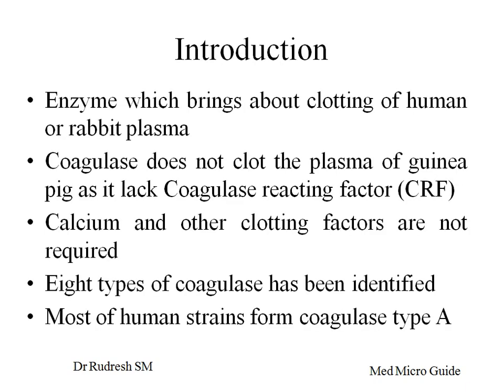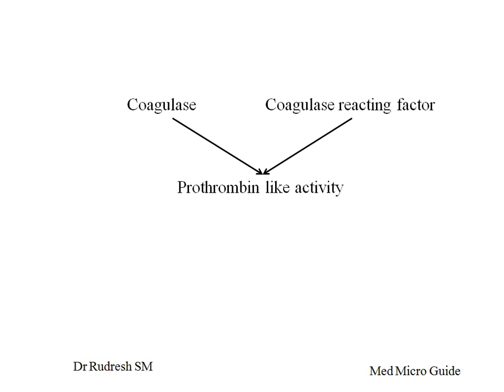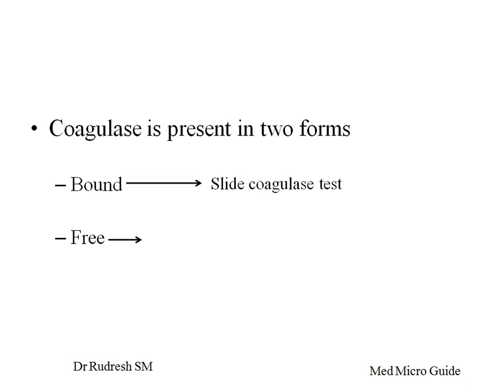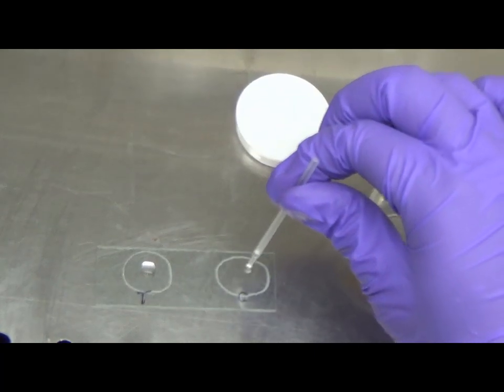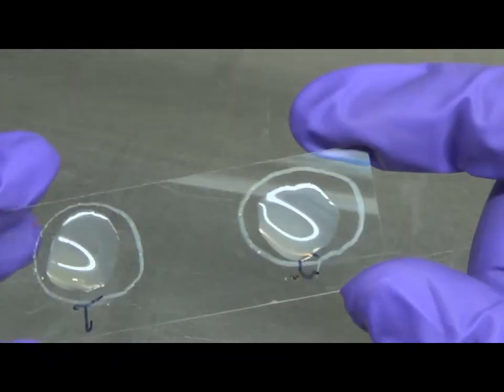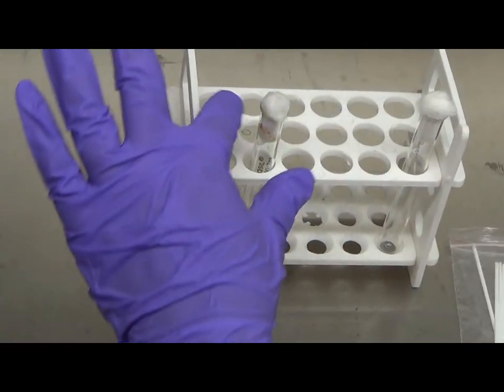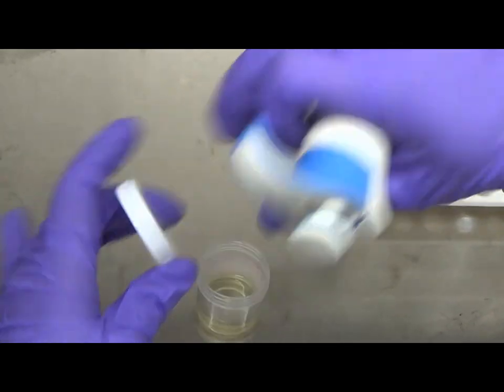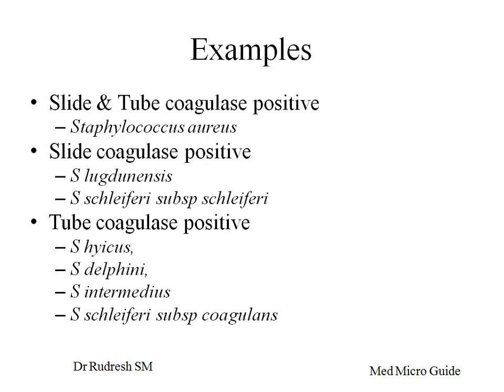Coagulase test for Staphylococcus aureus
Coagulase test is done for identification of Staphylococci. Both slide and tube coagulase test has been explained in detail.